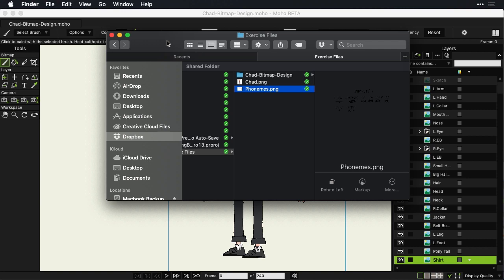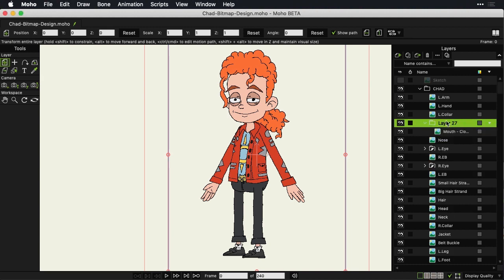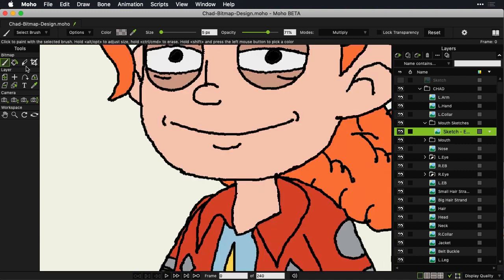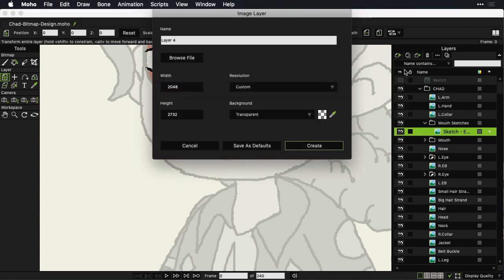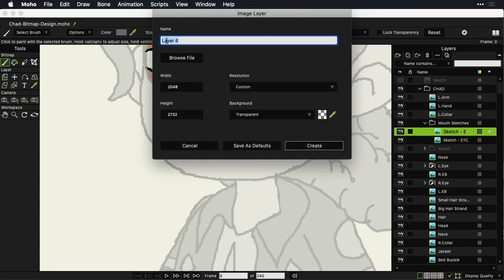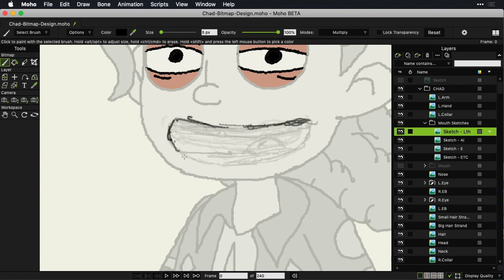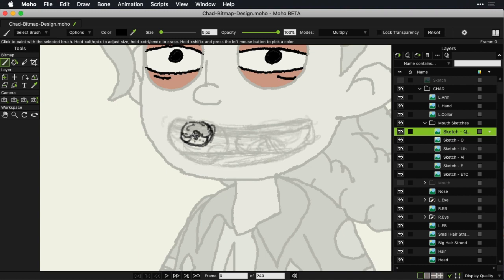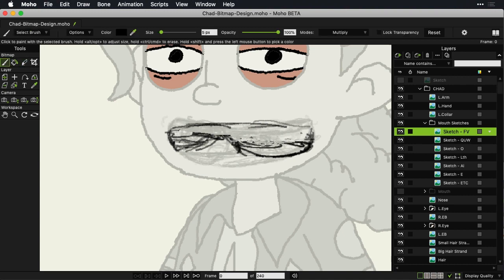Sketching Phonemes with the Moho 13 Bitmap Brush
In this video we go through and sketch out eight mouth poses for the purpose of animation using Moho 13's bitmap tools.